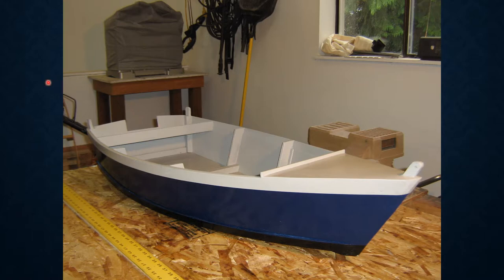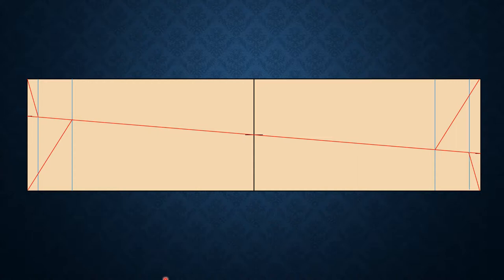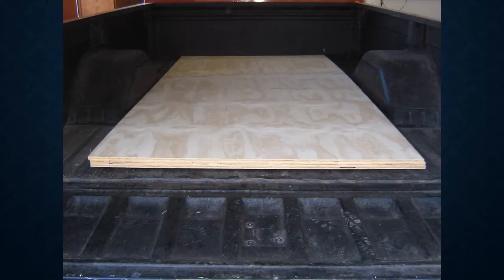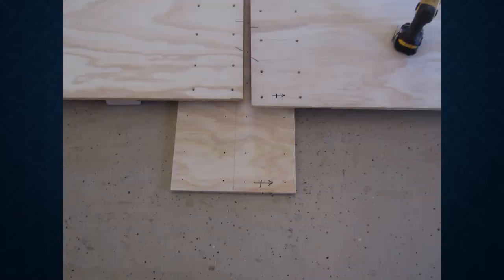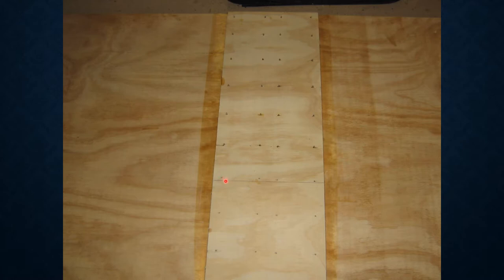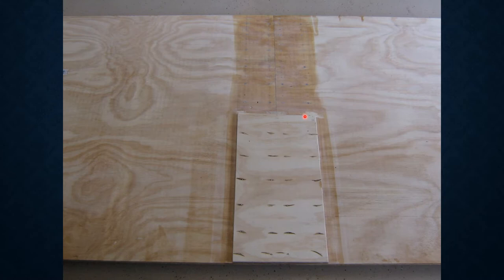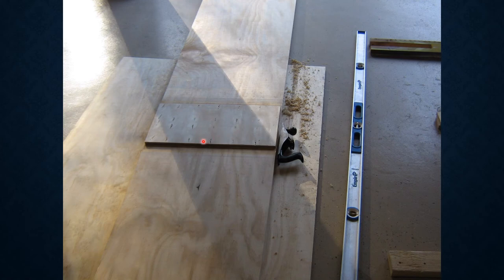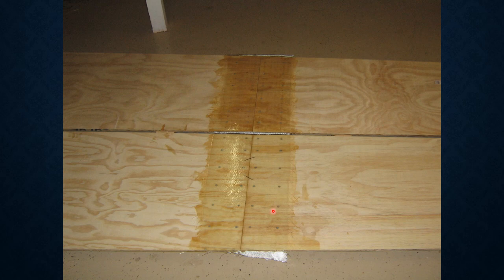Episode 8 of 2019 Boat Build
In this episode we fabricate the sides for the boat.